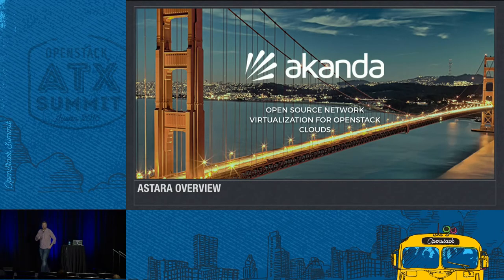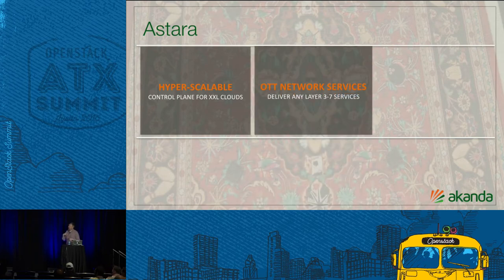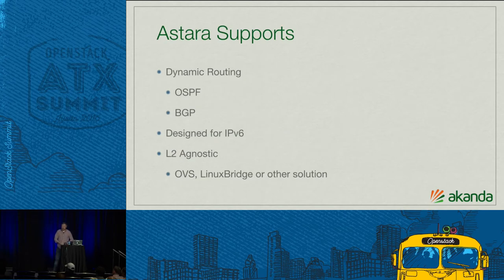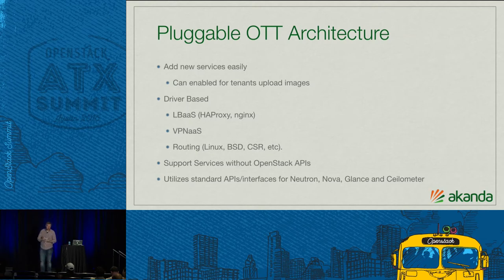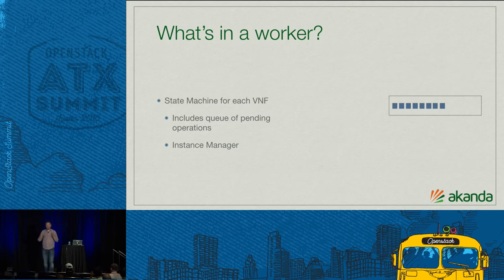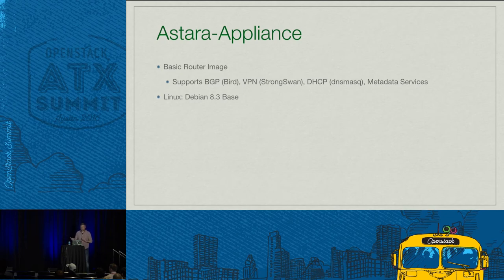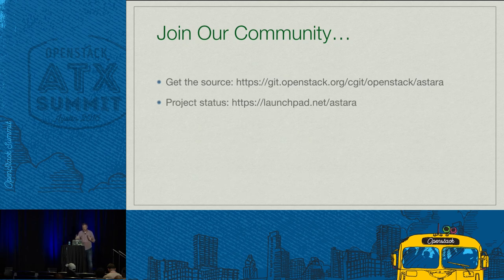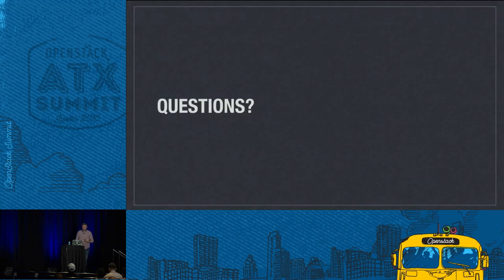A Deep Dive into Project Astara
Project Astara provides an open source network orchestration platform and is one of the latest members of the OpenStack Big Tent.  In this session, we'll dive into Astara's architecture to explore how the OpenStack ecosystem shaped Astara into a scalable solution.  After of tour of Astara's internals, we will examine how Astara's intergration with Neutron and the other OpenStack services helps to deploy a 100% open source production ready system compatible with a number of open source L2 provide